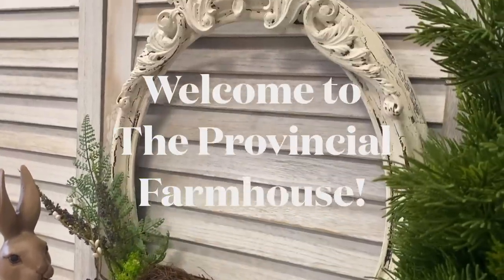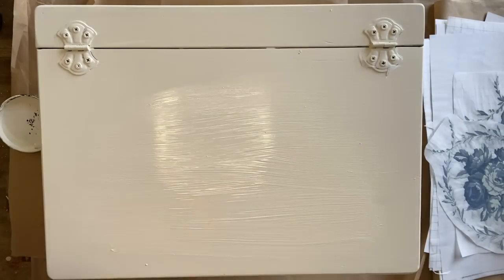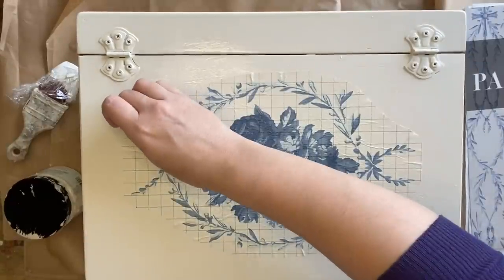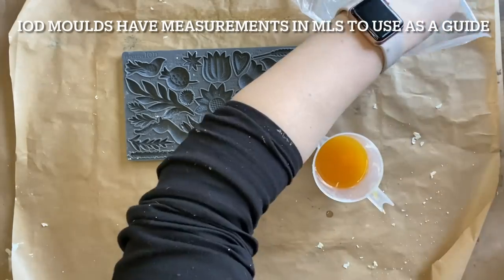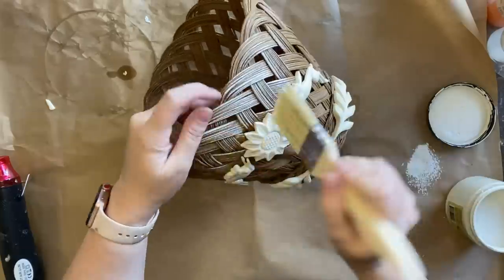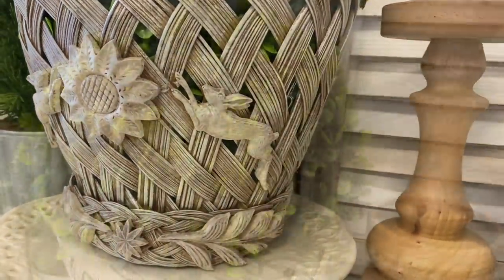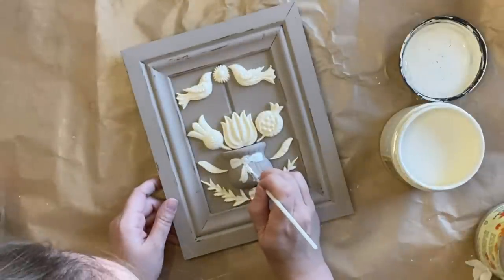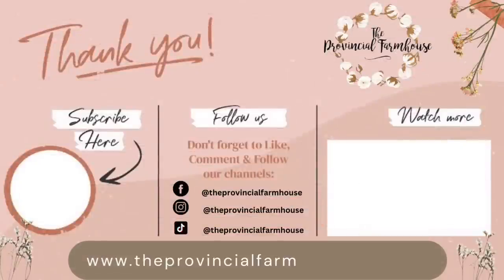French Country Folk Thrift Flips using NEW IOD Summer Release Paint Inlay & Moulds | Upcycle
See the New IOD Summer 2023 Release! Learn how to upcycle thrifted items into beautiful French Country Decor using Dixie Belle Paint Products, Iron Orchid Designs Products. Learn how to use Paint Inlays. Learn how to use moulds with resin.

Dixie Belle: Endless Shore Silk Mineral Paint, Buttercream & French Linen Chalk Mineral Paint, Gloss Clear Coat, Easy Peasy Spray Wax, Brown Wax

Bunnings: Rustoleum Clear Matte Sealer